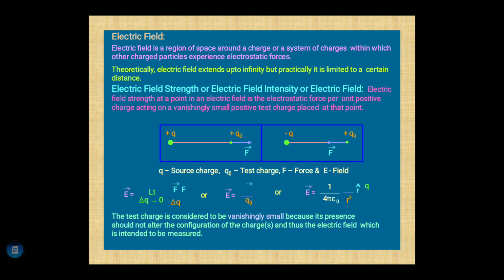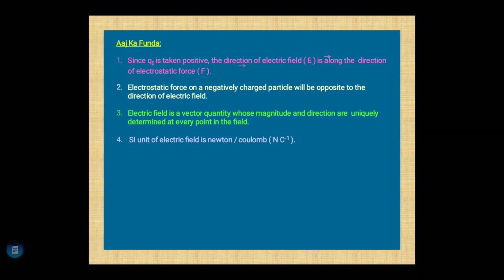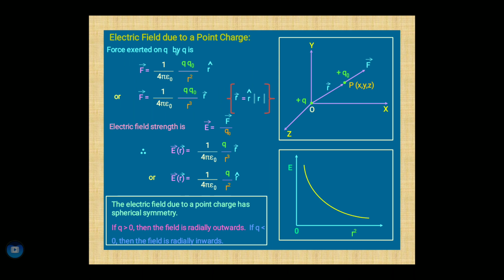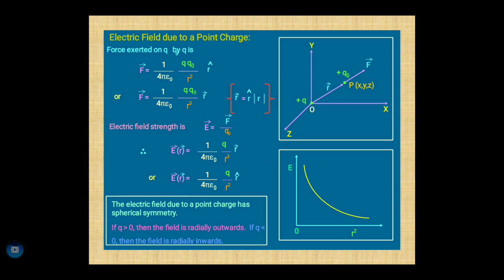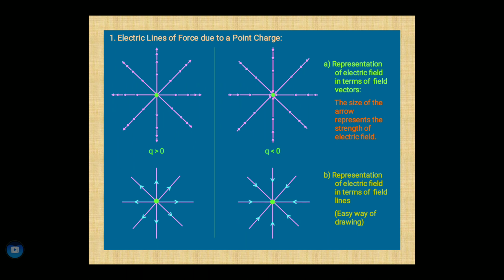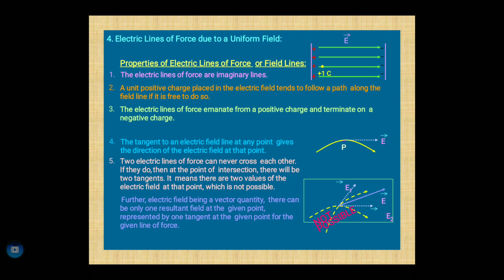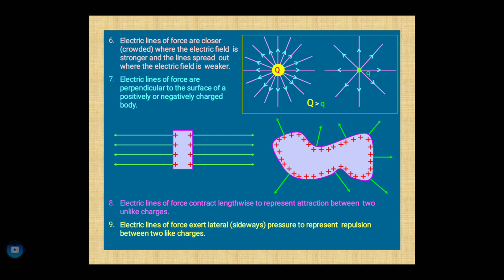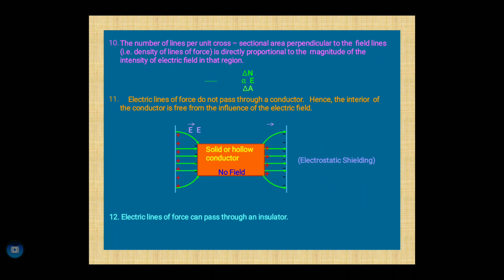Class Xll ELECTROSTATICS Module 3